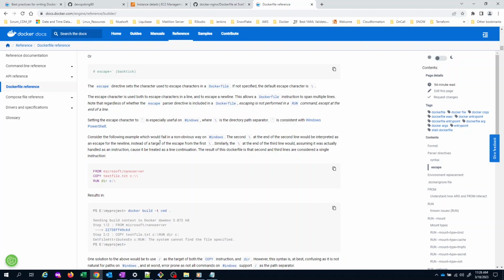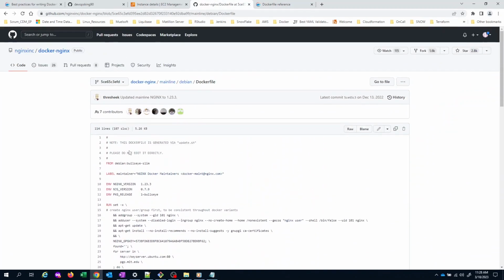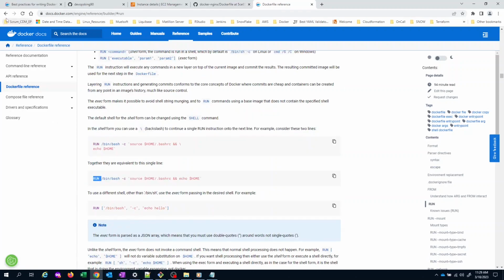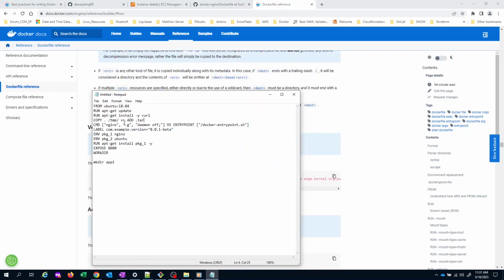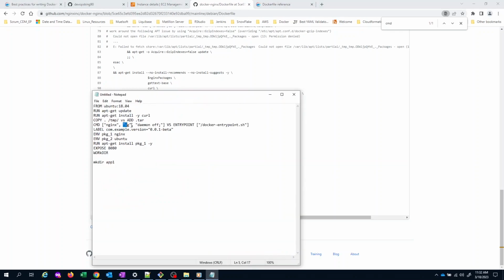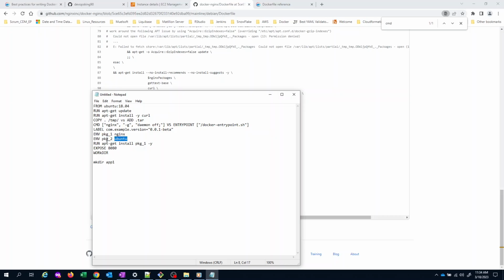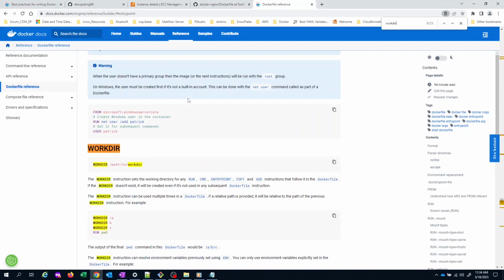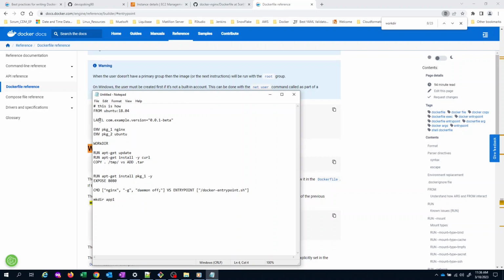What is a Dockerfile? Part 1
Docker can build images automatically by reading the instructions from a Dockerfile.
A Dockerfile is a text document that contains all the commands a user could call on the command line to assemble an image. This video  will help you understand  the commands you can use in a Dockerfile.